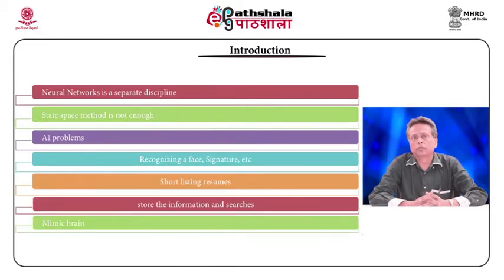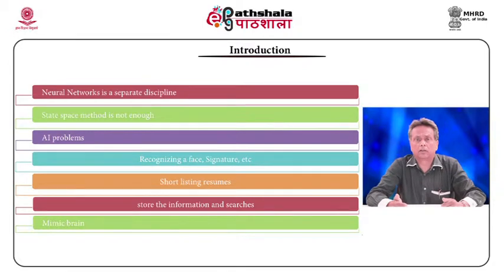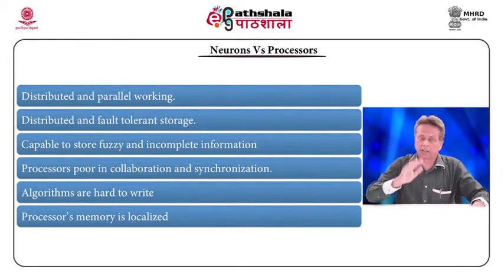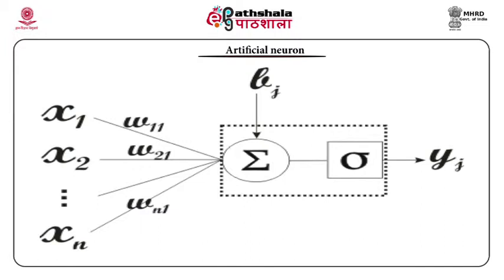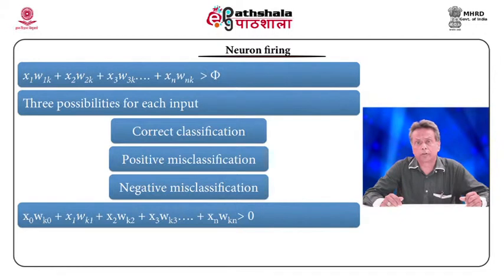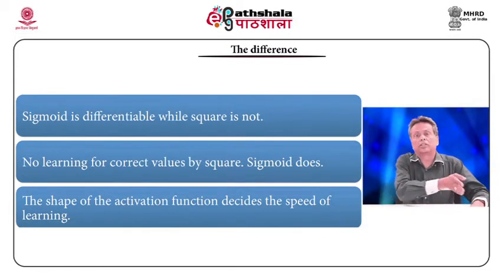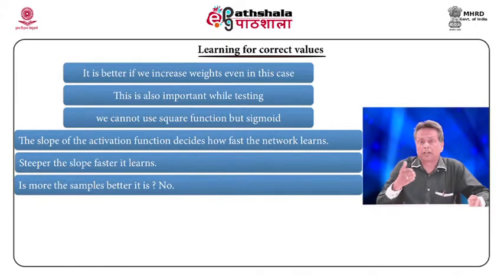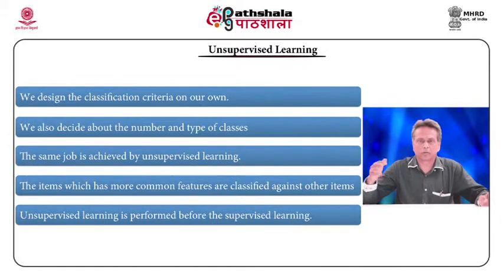Self Learning Video AI Module 9